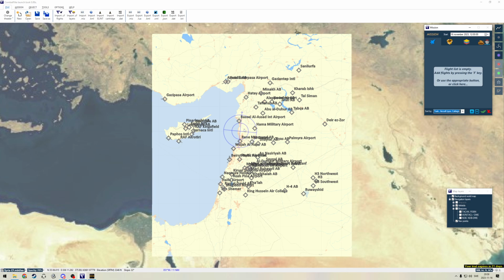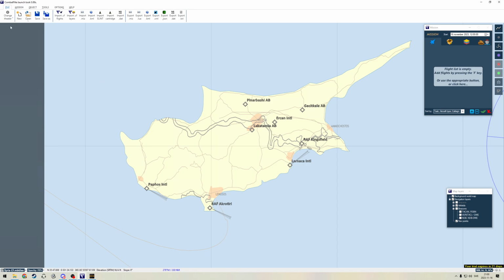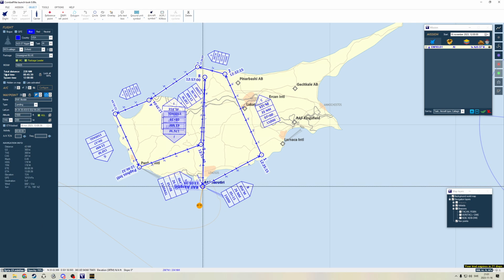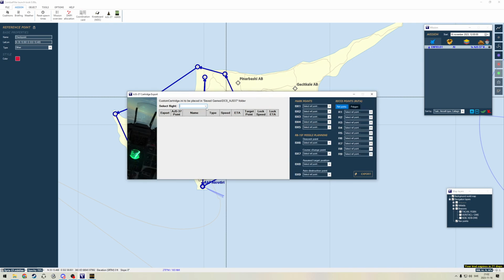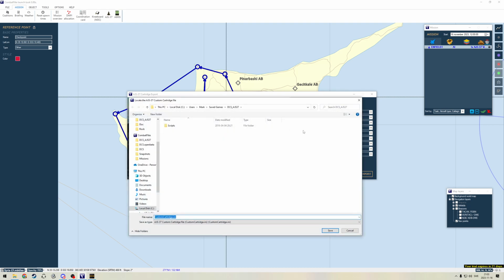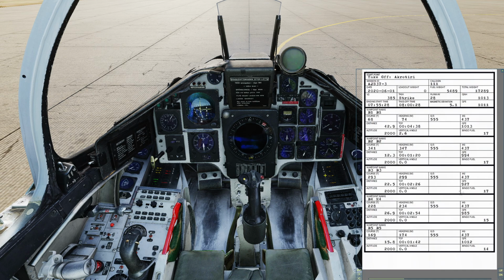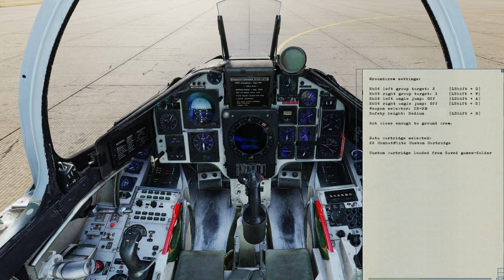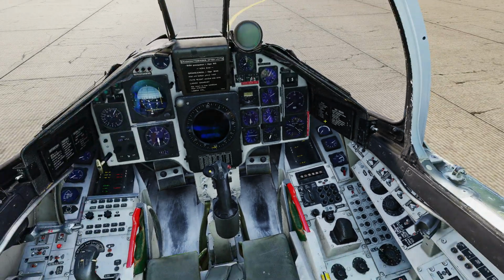DCS AJS37 Bonus 1 - LUA Data Cartridges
Today I demonstrate an easy way of creating custom data cartridges using Combat Flite.